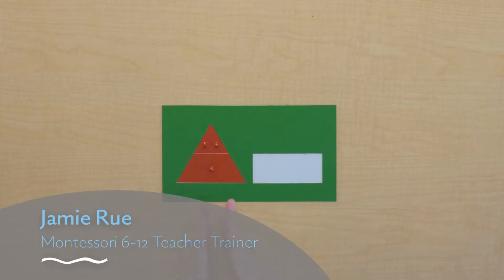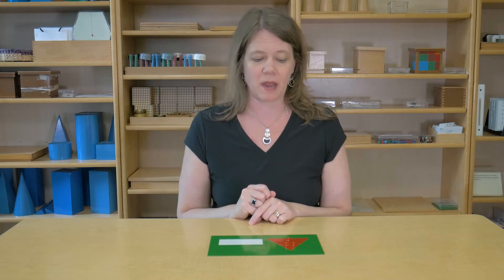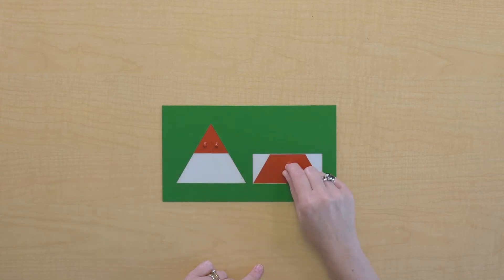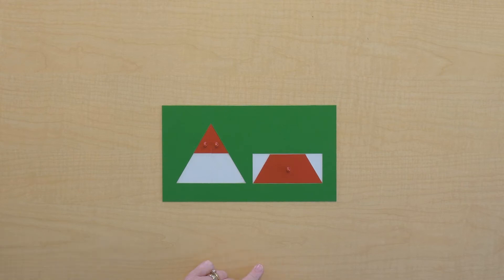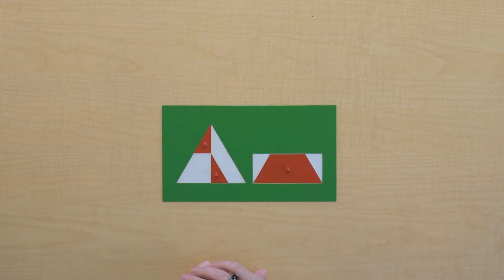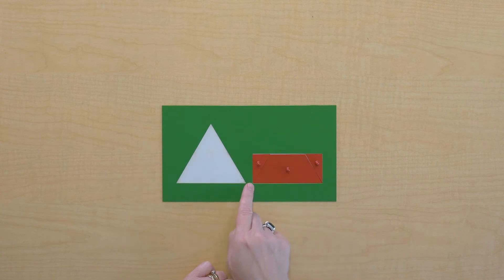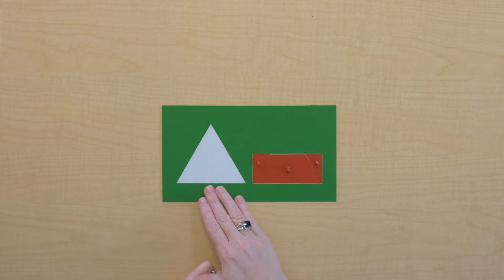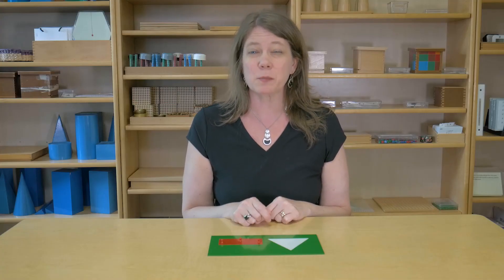Equivalence, Reasoning Level: Triangle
In this video, we revisit this relationship between a triangle that is equivalent to a rectangle but add reasoning to the relationship. What is true about each shape when they are equivalent to each other? They have the same base, and the height of the rectangle is half the height of the triangle.